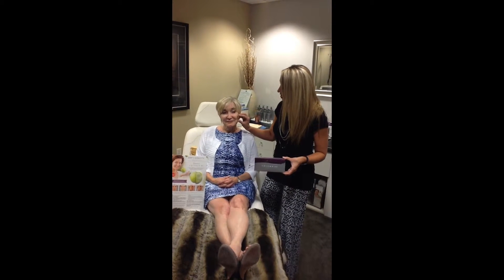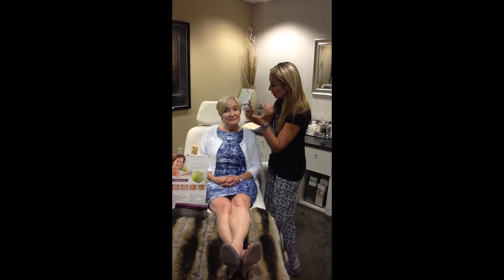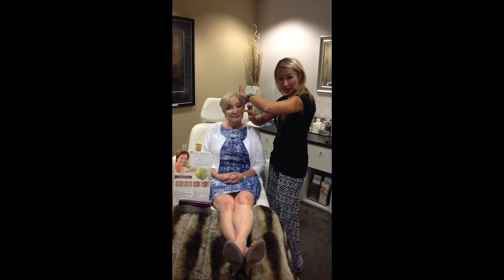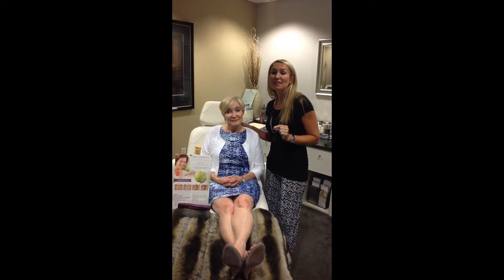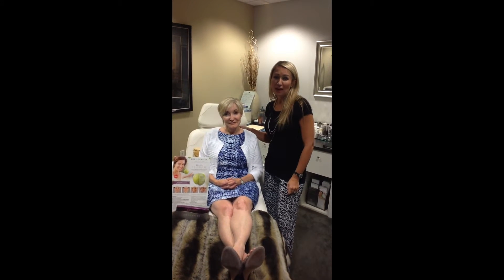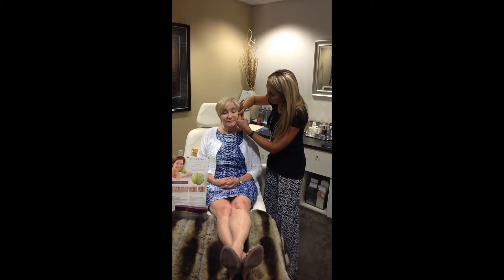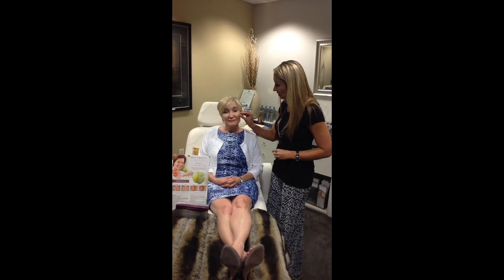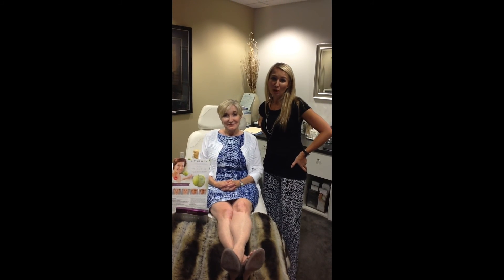Why do I need Voluma?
Jennifer Prince, RN to Dr. John Corey talks about Voluma for the cheeks.